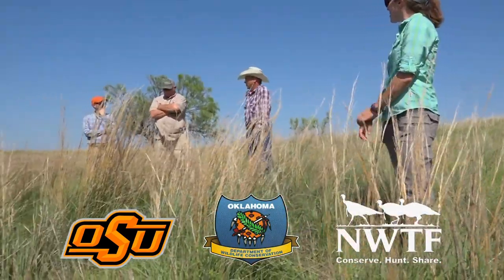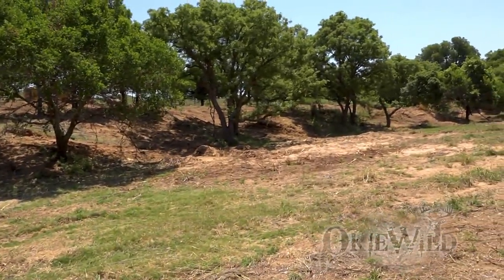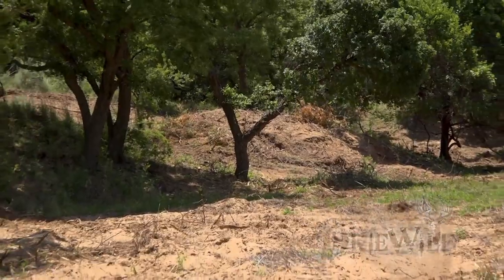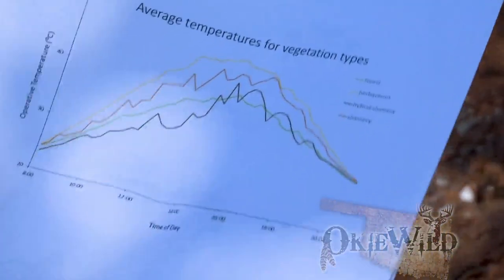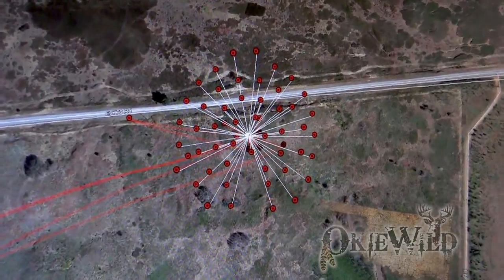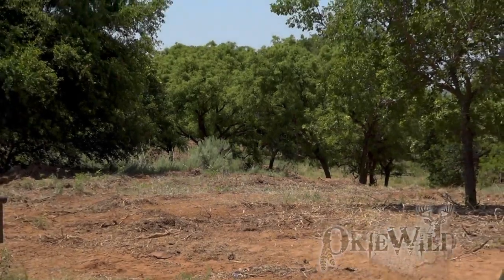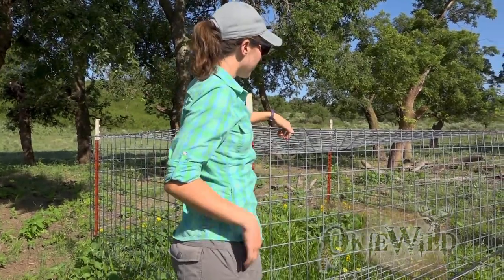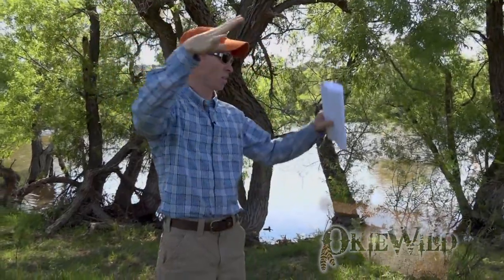NWTF OK PACKSADDLE TEASER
In 2018 OkieWild TV will showcase a series on some of the many wonderful projects that The National Wild Turkey Federation and it's Oklahoma Chapters are working on. This one in particular covers the Packsaddle WMA in Western Oklahoma. This video is just a taste of what is yet to come.